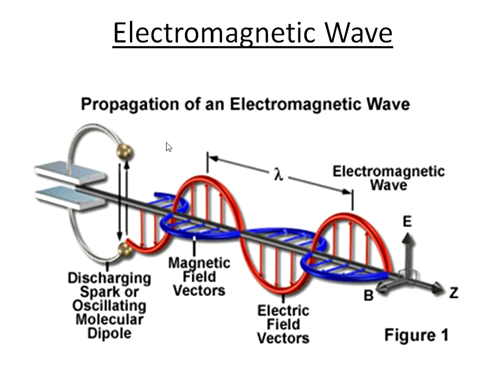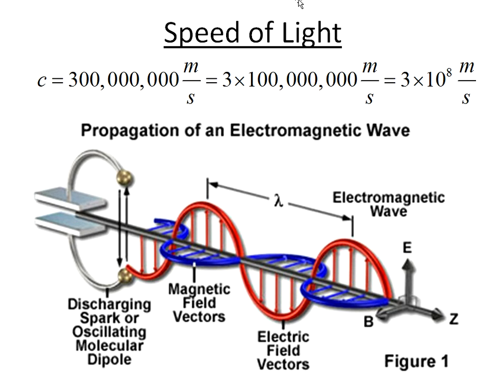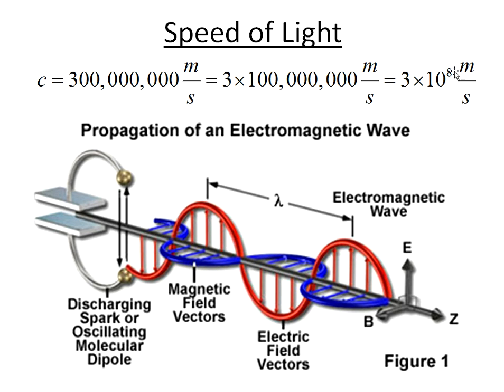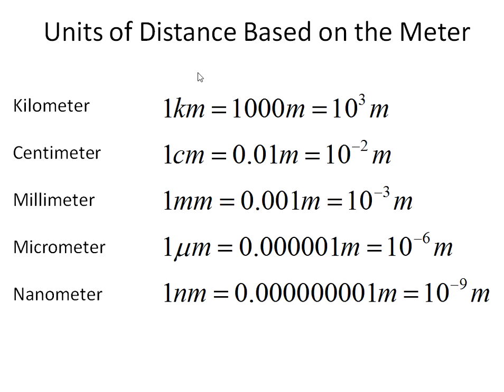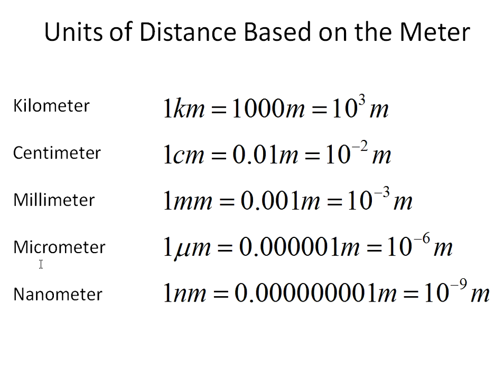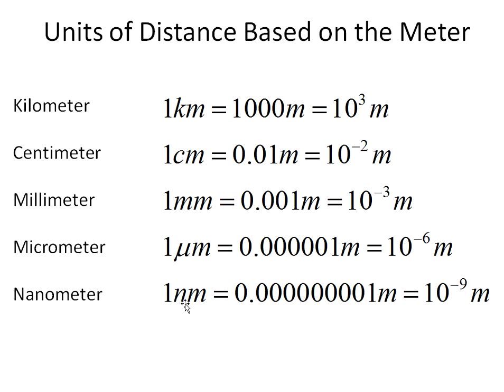Electromagnetic Waves, Wavelength, and Frequency Part 1 (video)